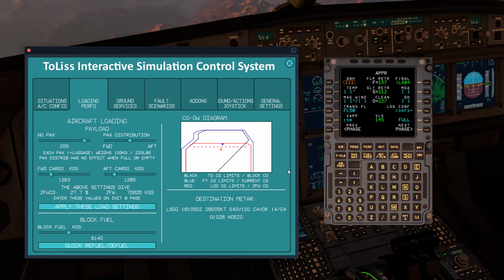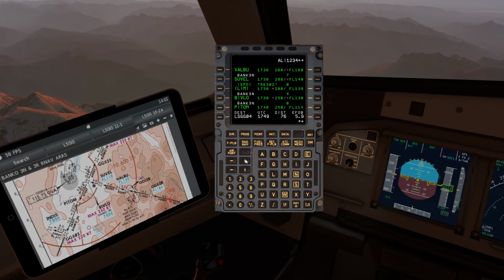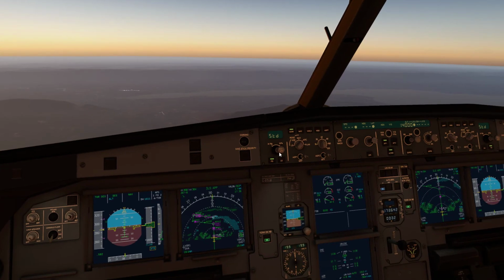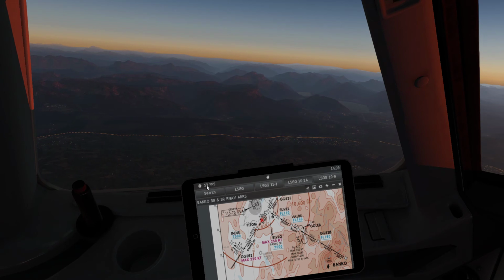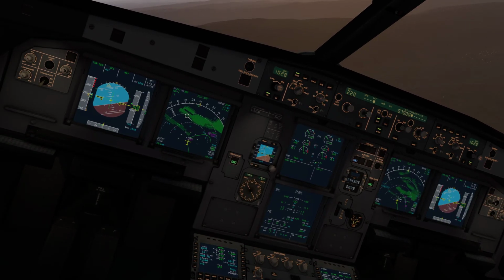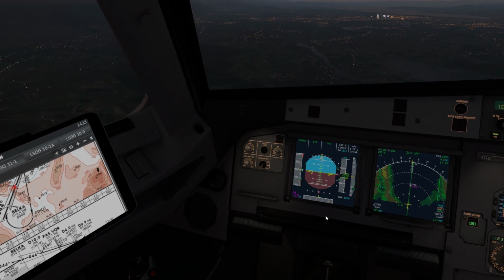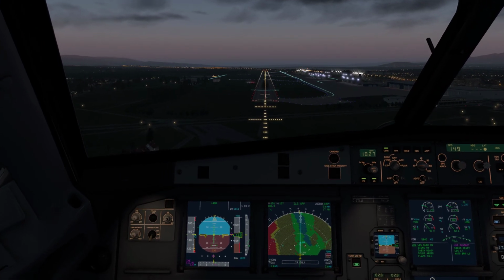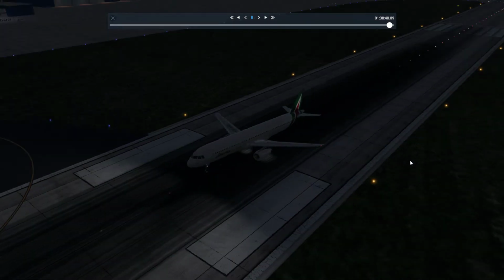A321 Educational Beginner Video - Descend + Landing (Part 2/2)